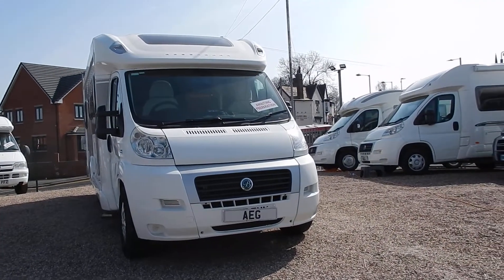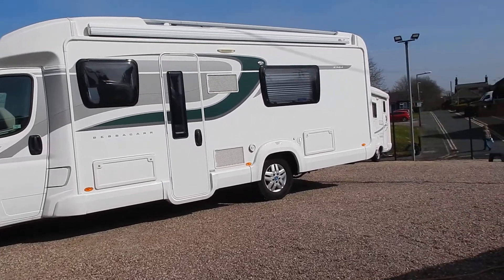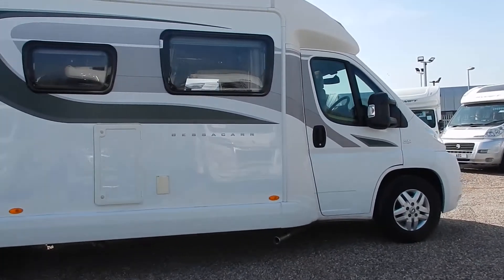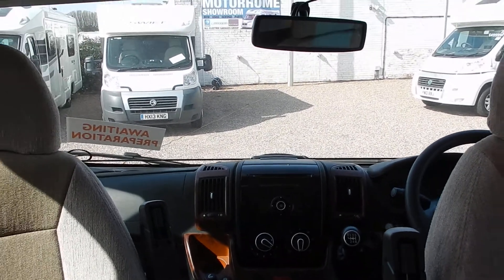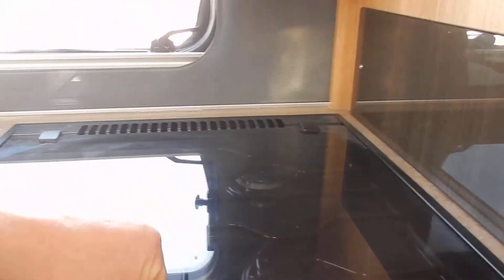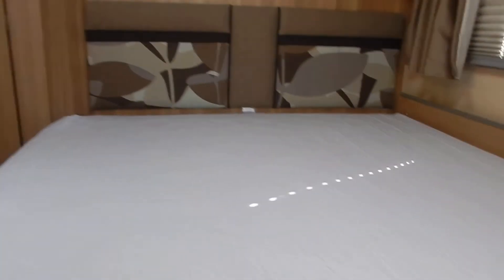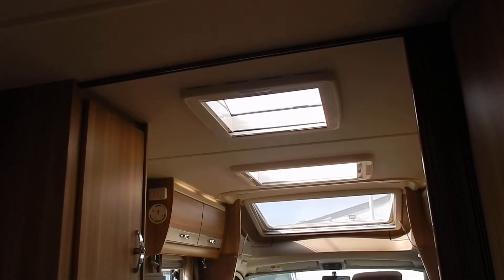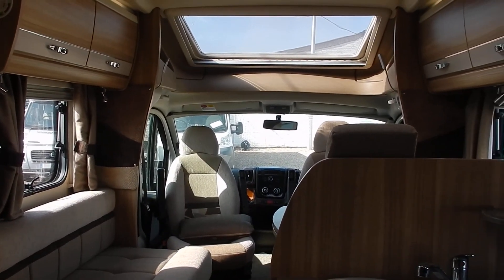2013 Bessacarr E584 motorhome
AEG Motorhomes are please to give a walk around tour of our Bessacarr E584 motorhome.
For more details of this motorhome give us a call on 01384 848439